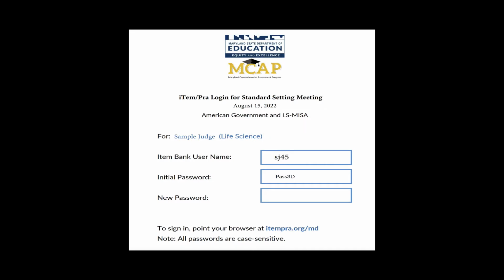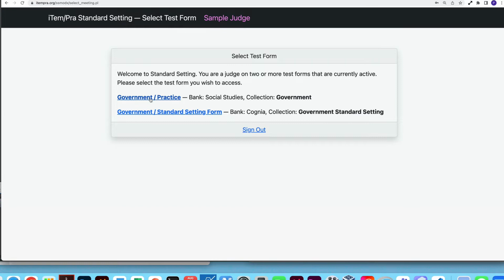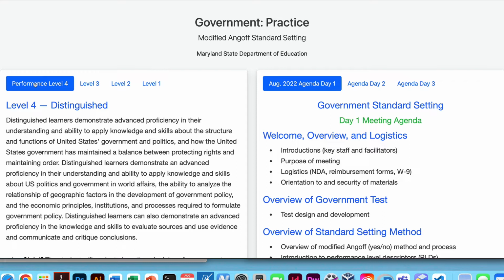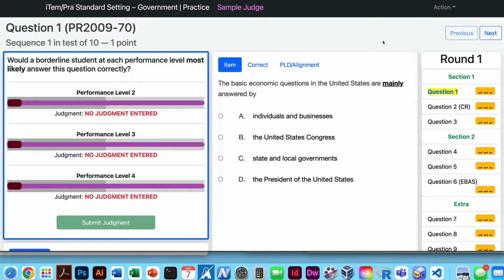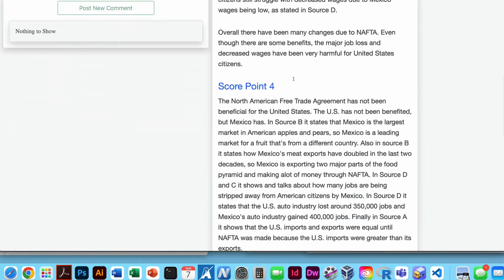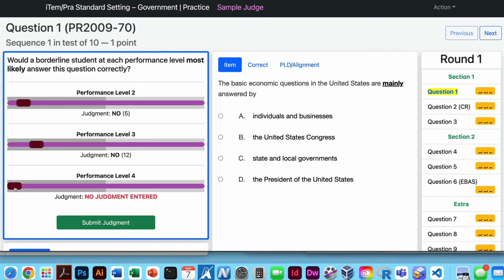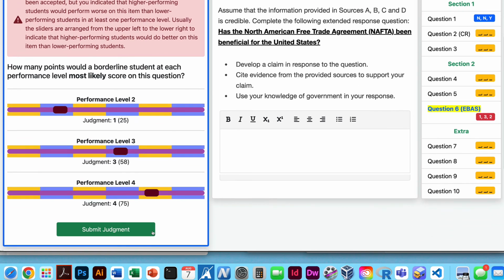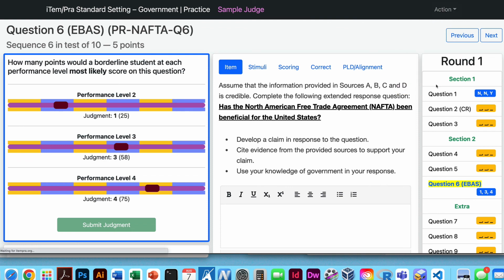Intro to iTem/Pra's Standard Setting Module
Panelists or judges for standard setting may use iTem/Pra's Standard Setting Module to enter their judgments during a standard setting meeting in order to make defensible recommendations for cut scores on statewide assessments.